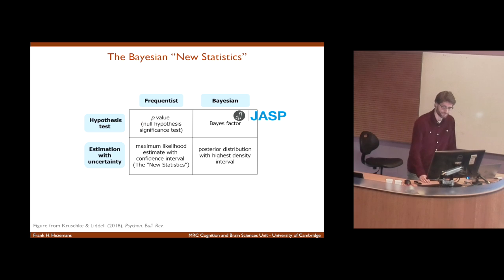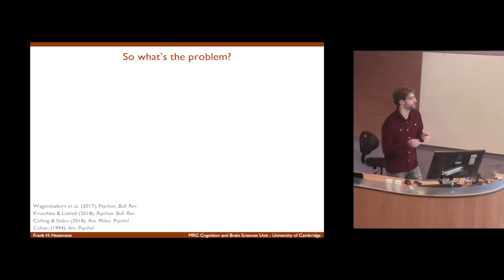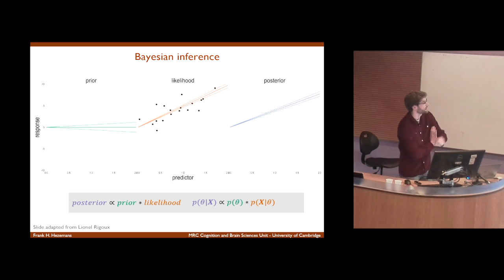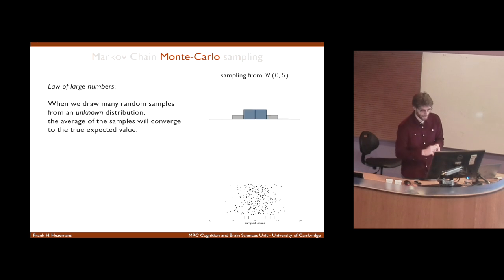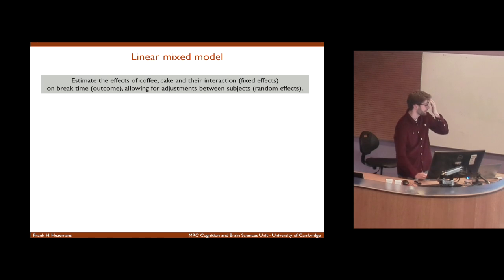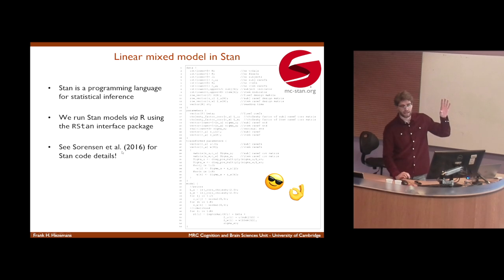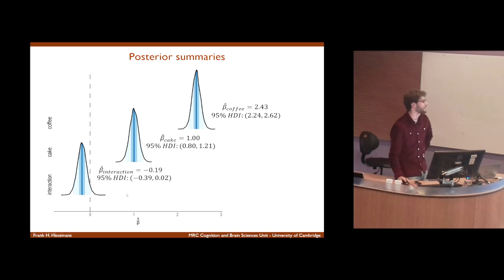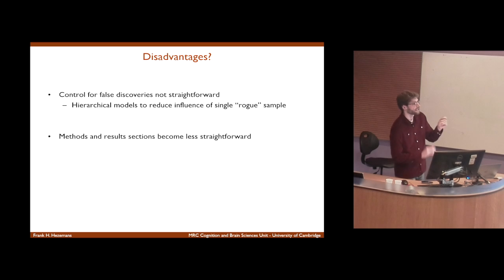FH Methods day 2018